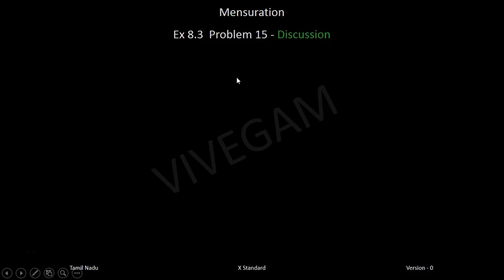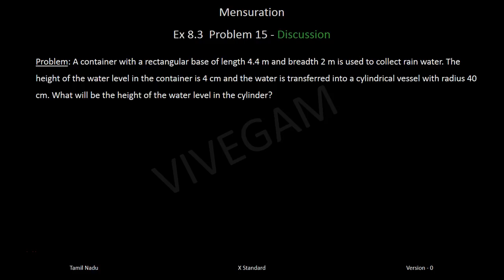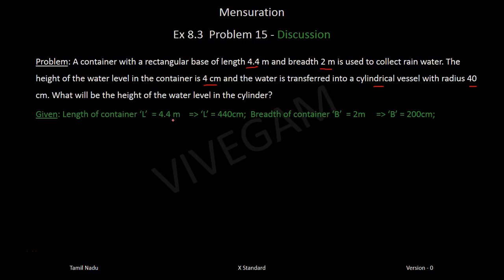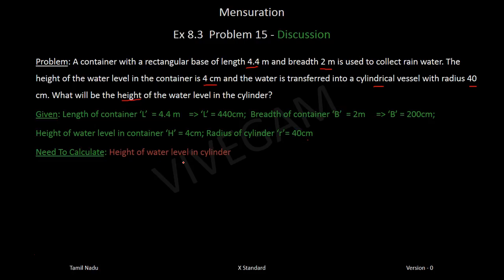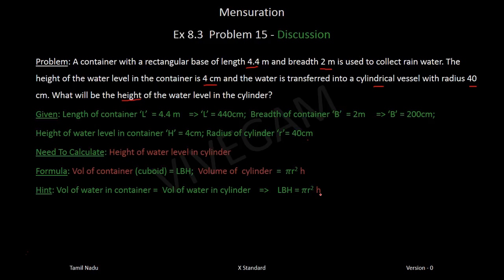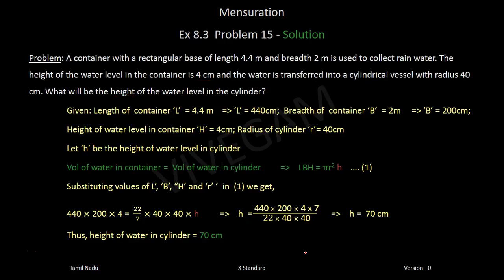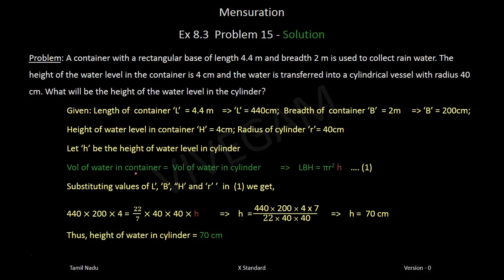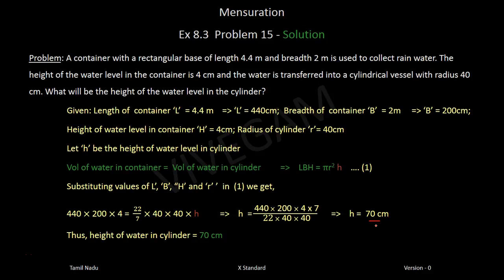8 3 15